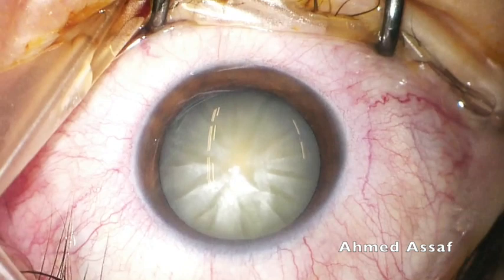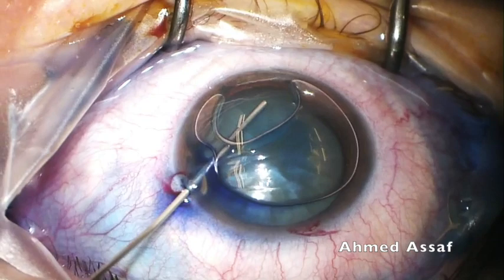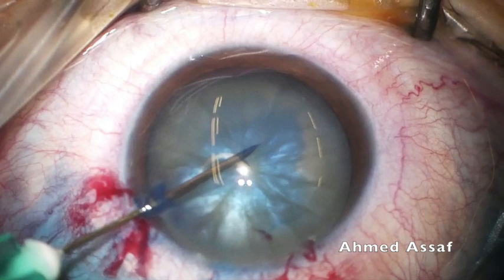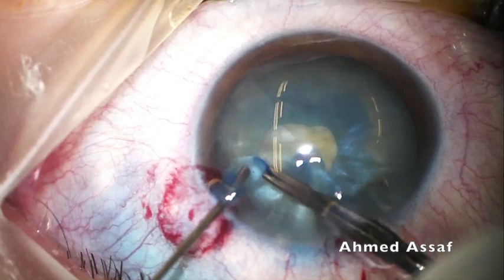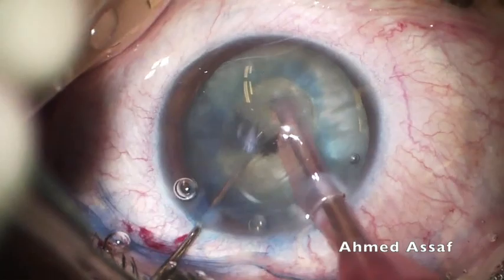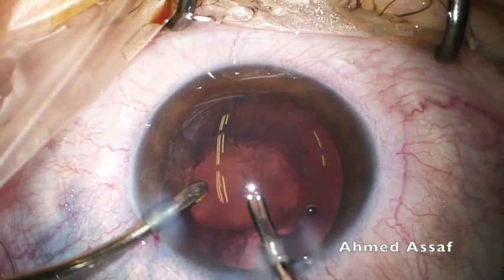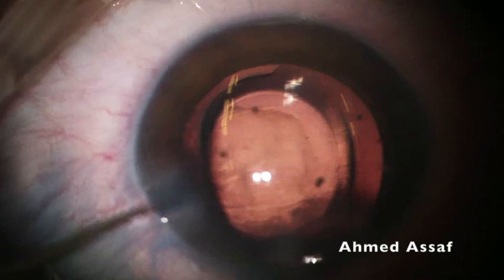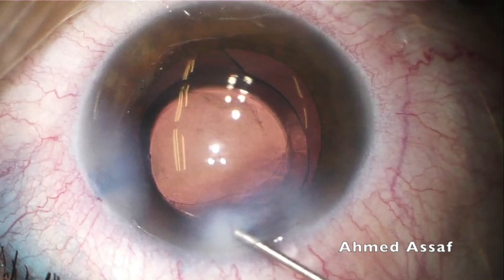Intumescent Cataract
Standard phacoemulsification for intumescent white cataract. Rhexis formation starts by puncture of the anterior capsule with the immediate aspiration of the liquified cortex to reduce pressure inside the capsular bag.